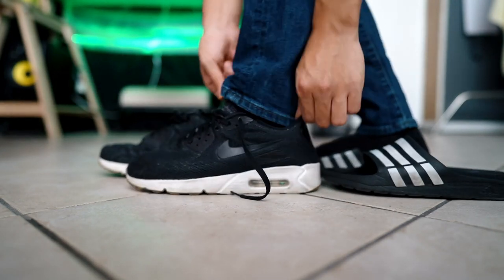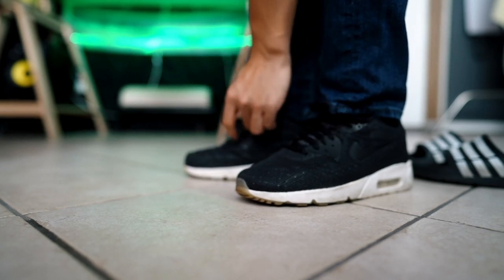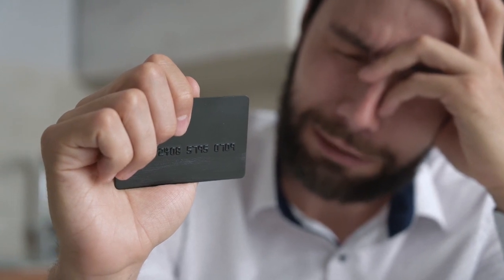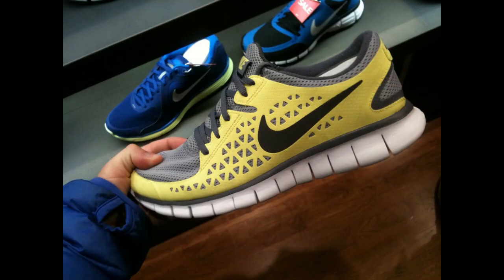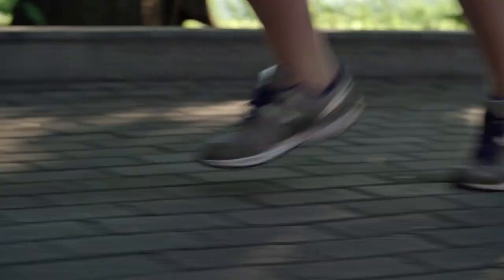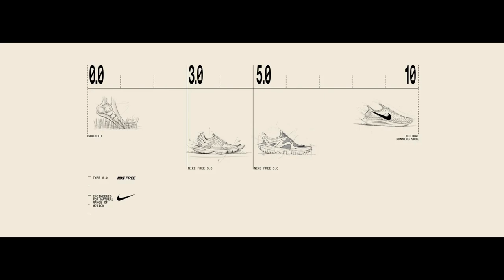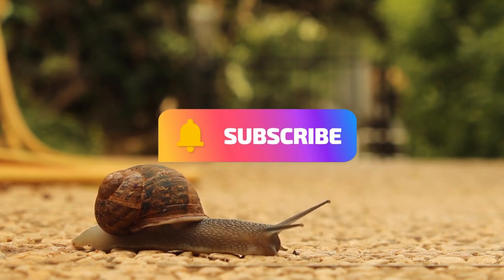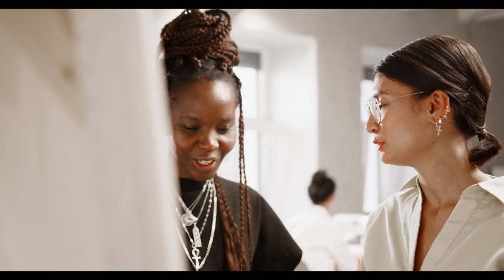What Are Nike Free Running Shoes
If you are looking for a pair of running shoes and have come across the Nike free line of running shoes and what to know if they are beginner friendly or are for more advanced runners then this video is for you.